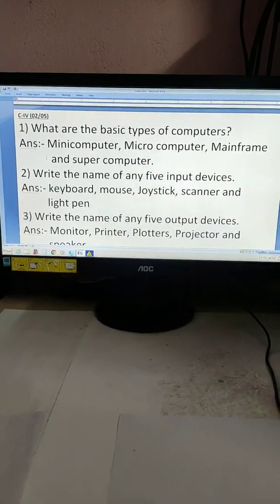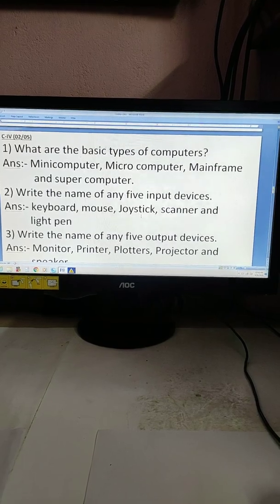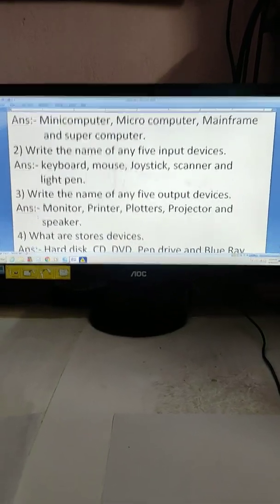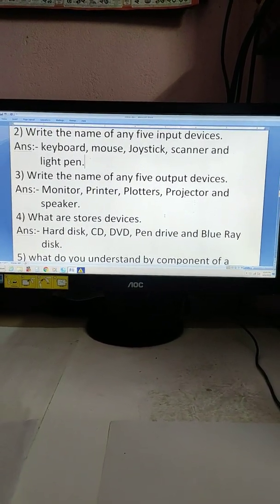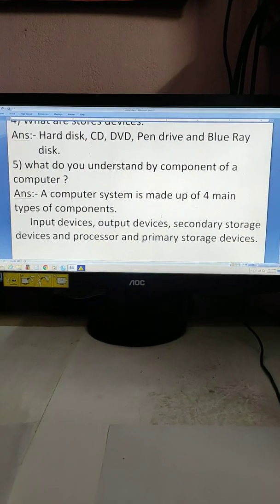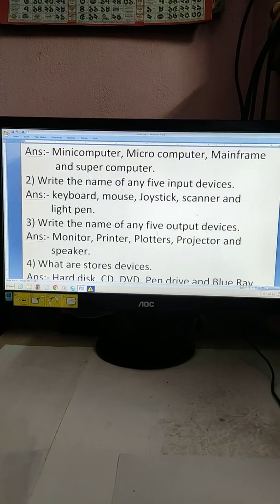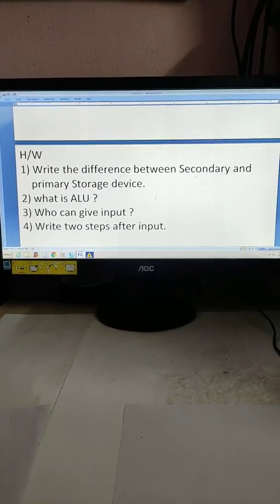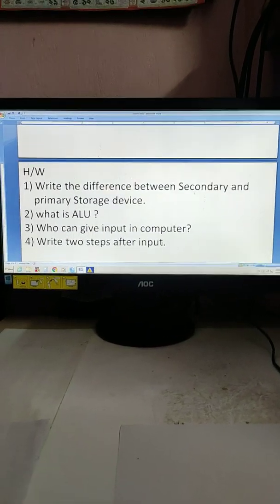C-IV COM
Input, output, process